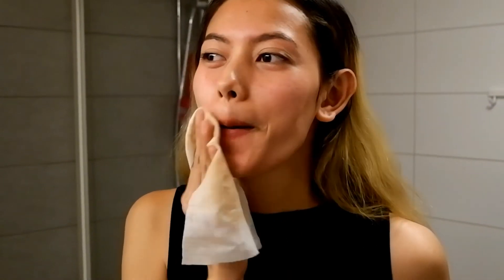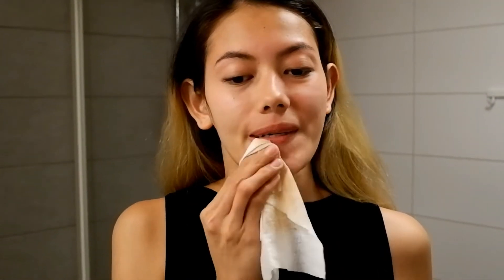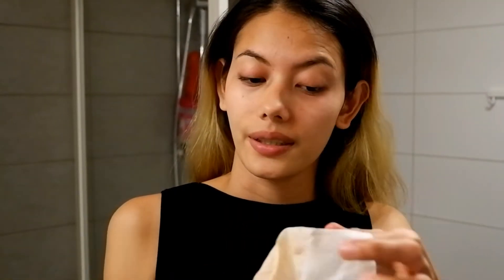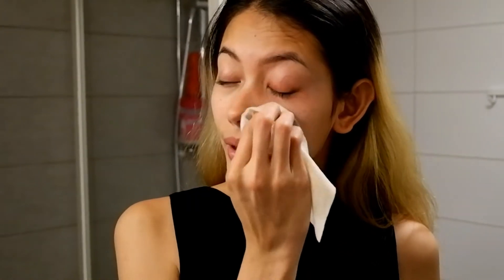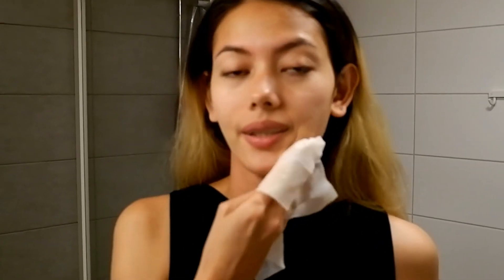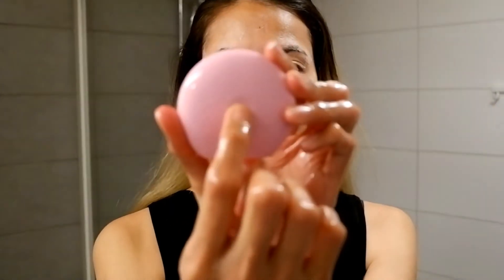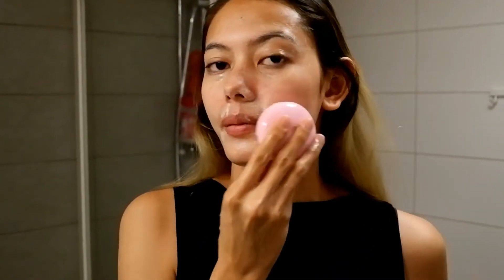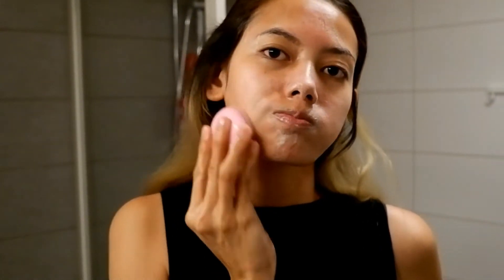NIGHTTIME SKINCARE ROUTINE I Regine Morales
YOU WILL NOT KNOW IF YOU WILL NOT TRY!